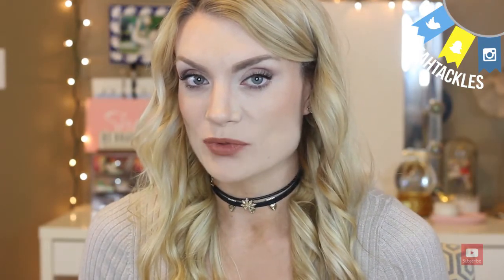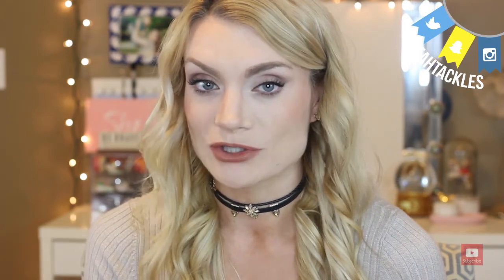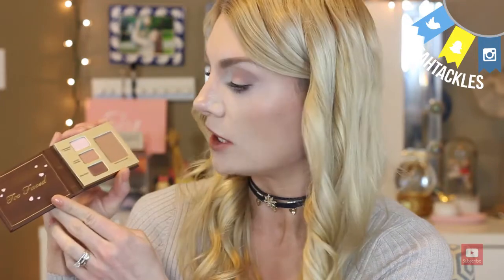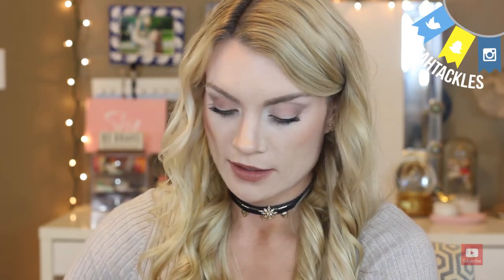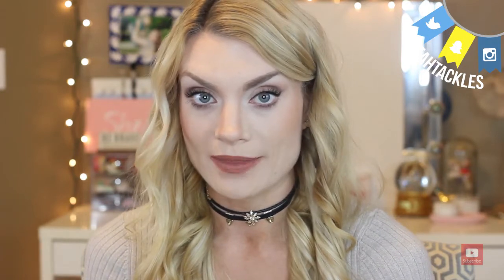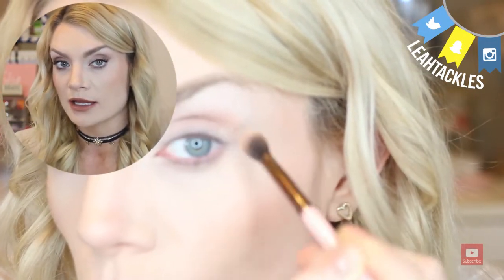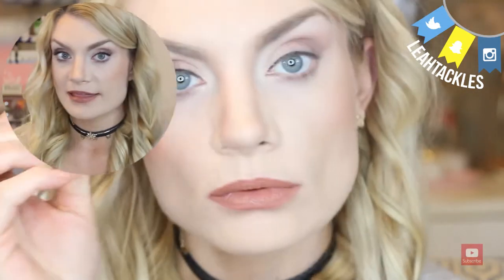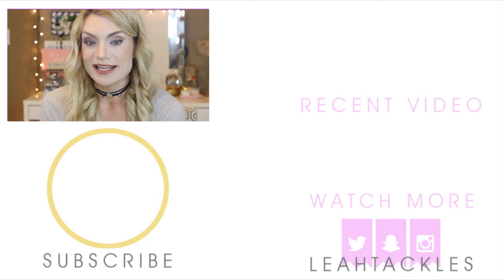SEPHORA X TOO FACED 500 POINT PERK REVIEW, TUTORIAL, & GIVEAWAY!!!!! [CLOSED]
SHOP MY NEW ETSY STORE WITH GALLERY WALL PRINTS AVAILABLE FOR INSTANT DOWNLOAD & CUSTOM INVITES!

Hi There Tacklers! I hope that you enjoyed this Sephora X Too Faced Review & Giveaway! I loved this Too Faced X Sephora 500 Point Perk! I think the Too Faced Chocolate Bar palette is wonderful & I am so excited to be giving this away to you! I hope you're excited to win this Melted Chocolate Lipstick in Chocolate Honey. Thank you for supporting my channel!  with love & thanks,

I am really trying to connect with others who share the same passions as I do :)
S U B S C R I B E  H E R E: youtu.be/Btpn7dmd8vw

S U B S C R I B E  T O  M Y    V L O G  C H A N N E L:

Friends Count:
50 on 4/14/15!
100 on 4/23/15
200 on 5/20/15
300 on 6/12/15!
400 on 7/24/15!
500 on 9/18/15!
600 on 11/15/15!
700 on 11/28/15!
800 on 1/29/16!
900 on 3/22/16!
1000 on 5/13/16!!
1,100 on 5/20/16!
1,200 on 5/30/16!
1,300 on 6/26/16!
1,400 on 6/28/16!
1,500 on 6/29/16!
1,600 on 6/30/16!
1,700 on 7/01/16!
1,800 on 7/02/16!
1,900 on 7/03/16!
2,000 on 7/04/16!!!
3,000 on 7/11/16!
Can we make this a family of 4,000?! :) :)

M I S S E D  M Y  L A S T  V I D E O S ?  W A T C H  T H E M  H E R E!

P E R I S C O P E:
Leah Tackles

I  L O V E  S N A I L  M A I L:
Gaylord, MI
49734

With love & thanks,
Leah

Everything shown was purchased by me unless otherwise.
 I would never accepted money in exchange for a positive review. All opinions are my own.